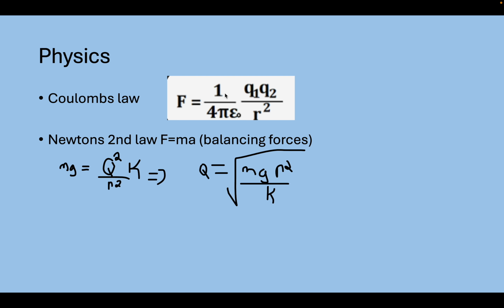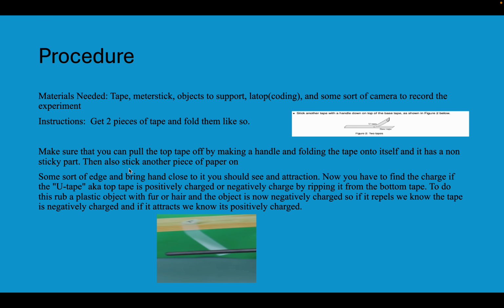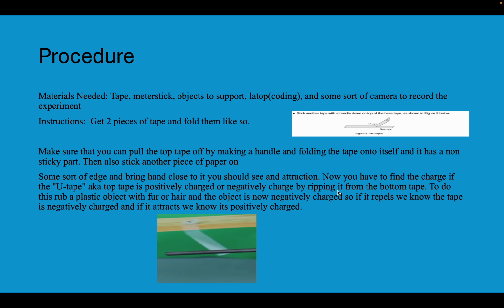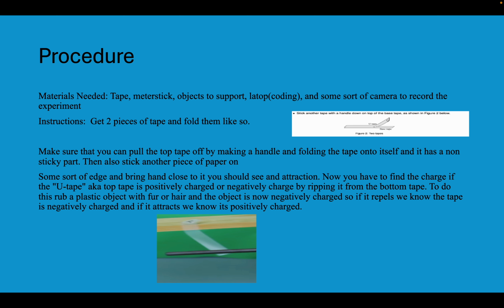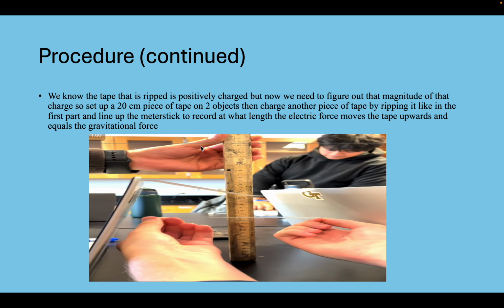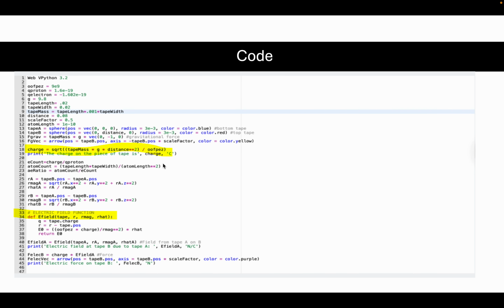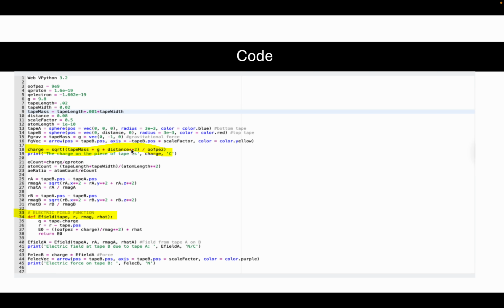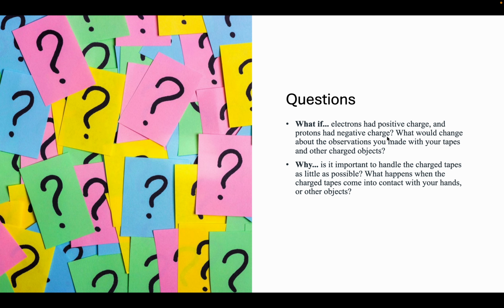Physics 2212 Lab 1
Physics 2212 Lab 1 spring 2026 with Professor Mourigal